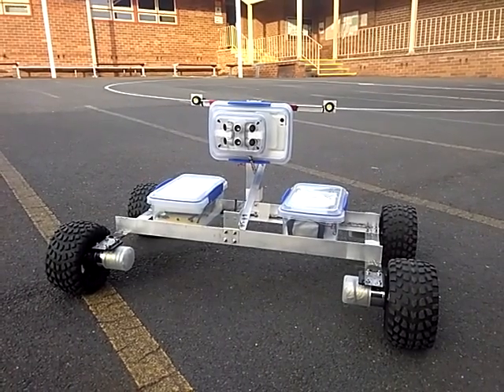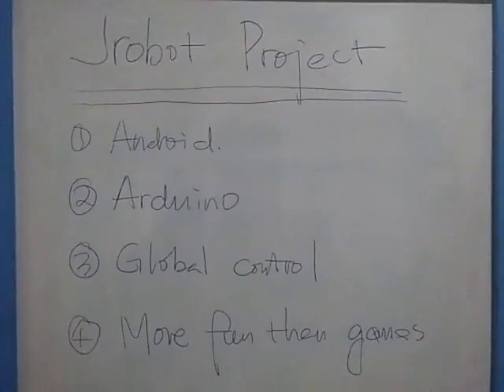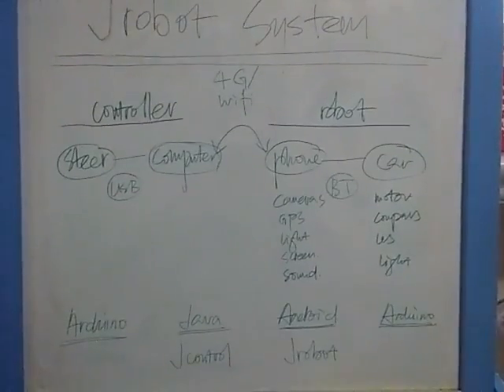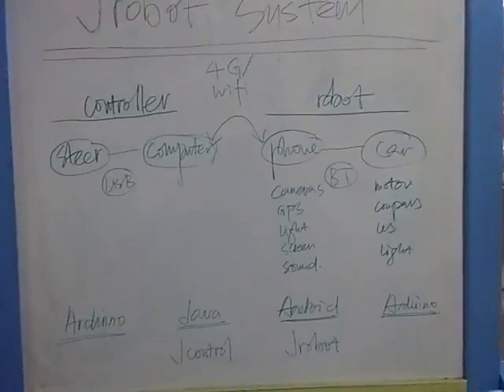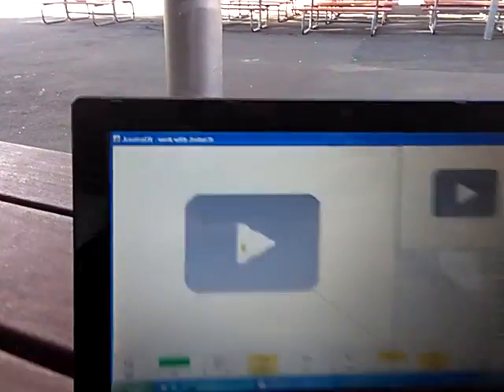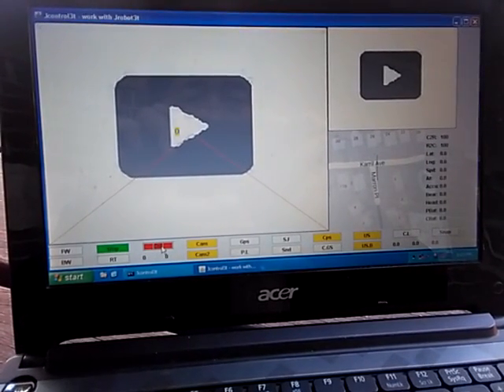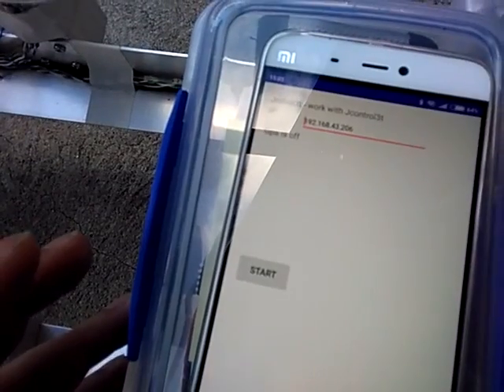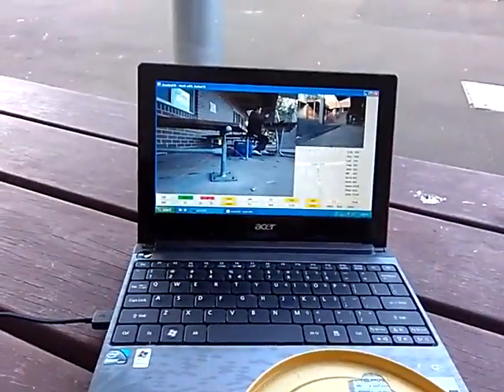Jrobot - Android and Arduino based global control robot car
Jrobot is an Android and Arduino based global control robot car. Jrobot adds wheels to mobile phone and makes it truly mobile. Jrobot on 4G mobile network has unlimited range and goes anywhere in the world. Jrobot is developed by Joe Chen in Sydney Australia.